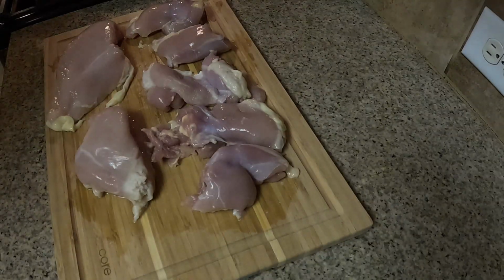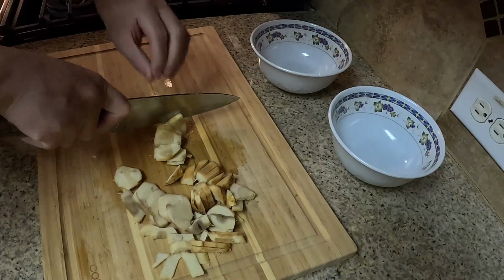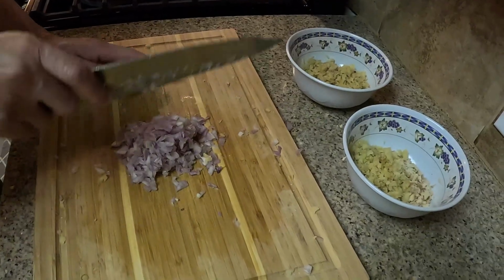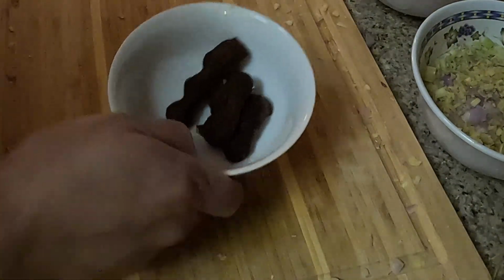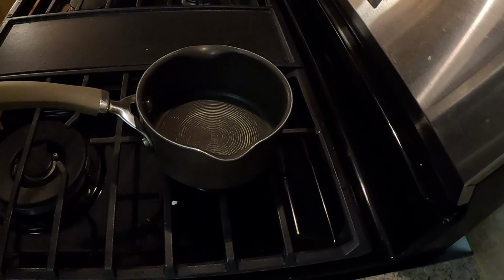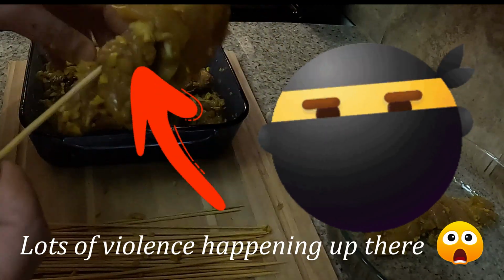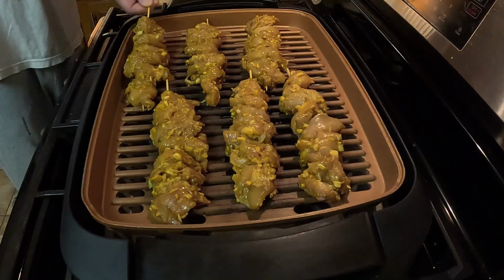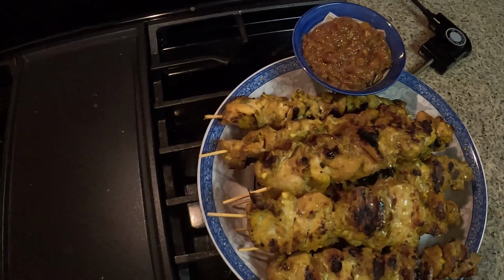Malaysian Street Chicken Recipe / Chicken Satay / Authentic Street Stall Chicken Skewers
The Legendary Malaysian Street Stall Chicken Satay Skewer is here! Below is the list of ingredients for your convenience.

1 1/2 Lbs of Chicken Breast
1 1/2 Lbs of Chicken Thighs
1/2 Cup of Galangal Root
1/2 Cup of Ginger
1/4 Cup of Shallots
2 Whole Shoot Sticks of Lemongrass
5 Garlic Cloves
2 Dried Red Thai Chilis
2 Tablespoons of Tamarind Pulp
1 Cup of Roasted Peanuts
2 Teaspoons of Curry Powder
1 Teaspoons of Turmeric Powder
2 Teaspoons of Five Spice Powder
2 Teaspoons of Tamarind Powder
2 Teaspoon of Sea Salt
2 Teaspoons of Palm Sugar
4 Tablespoons of Coconut Milk
2 Teaspoons of Condensed Milk
2 Tablespoons of Soy Sauce
2 Teaspoons of Dark Soy Sauce
1 Pack of 8 Inch Bamboo Skewer Sticks
6 Ounces of Water

Happy Cooking!